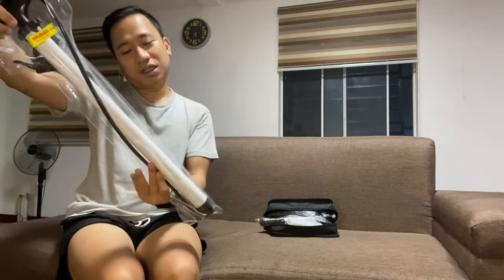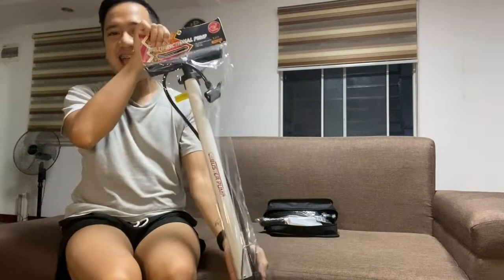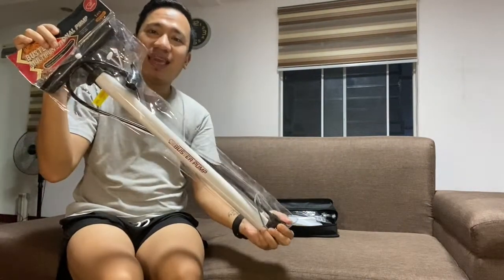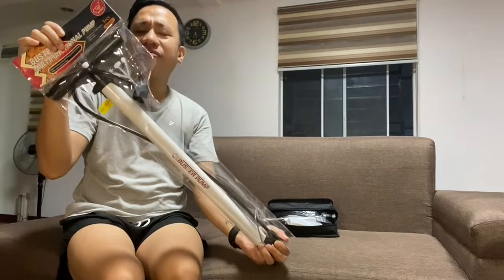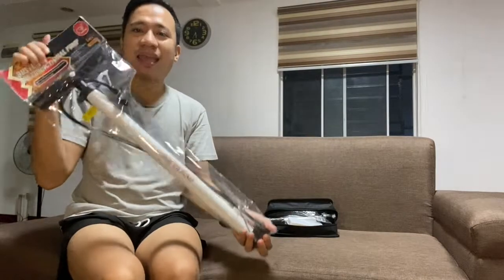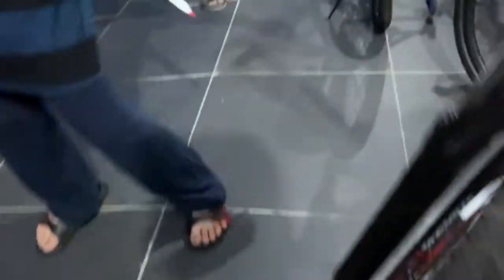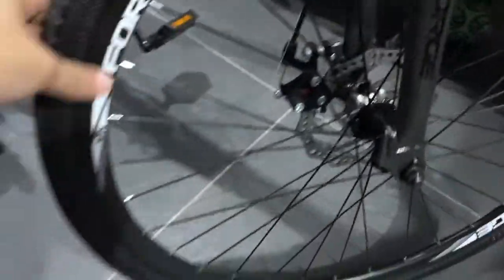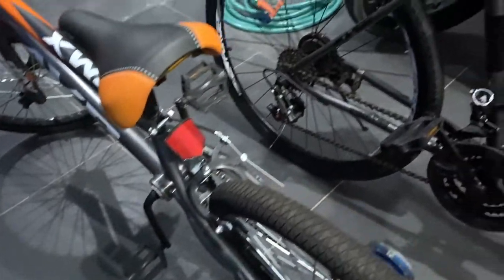Bombahan na!!! Heto na!!!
This is not a paid review or unboxing. Not connected to any online store. Contents are mainly items personally bought and created for public sharing.